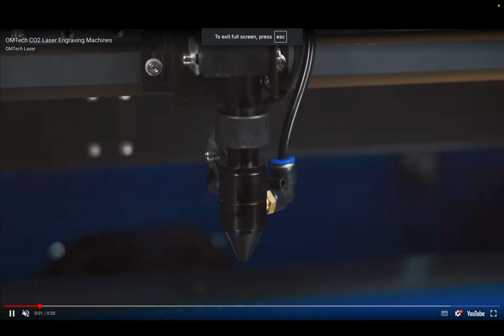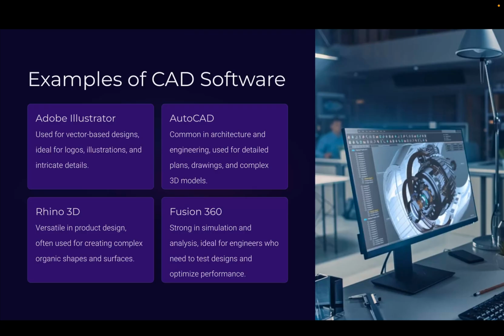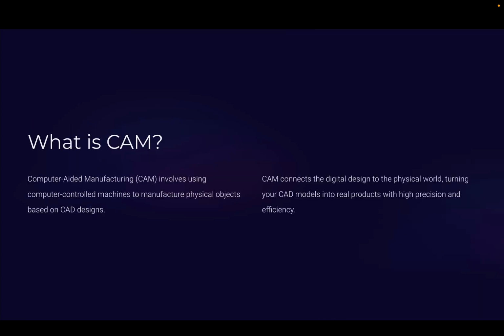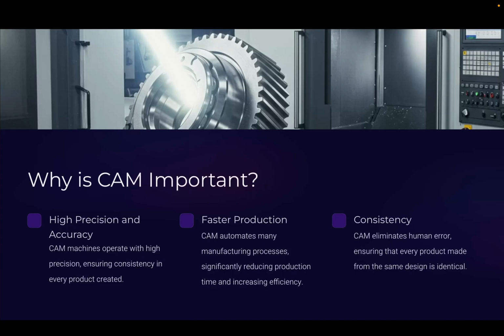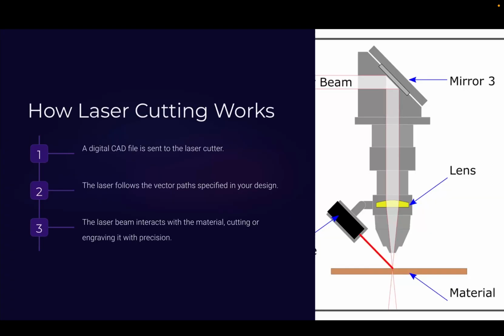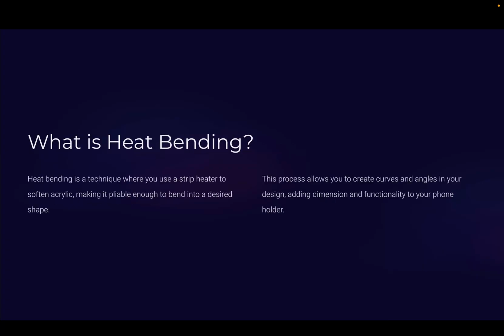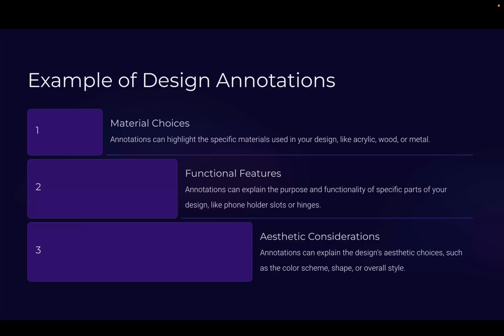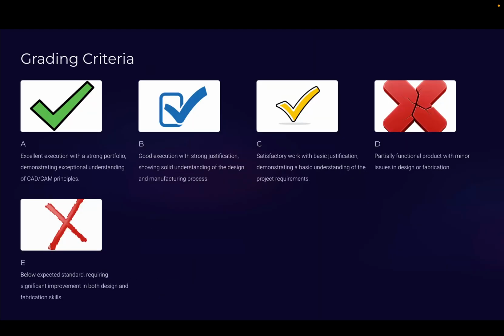CAM/CAM Introduction part 1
In this video, I will introduce what CAD/CAM is, why it is important, and how CO2 laser cuts.